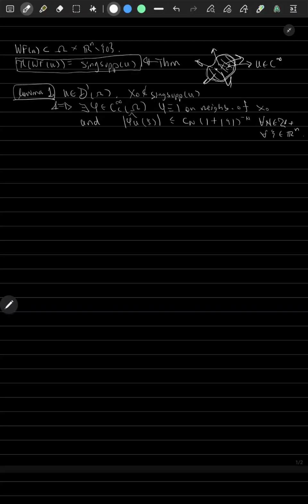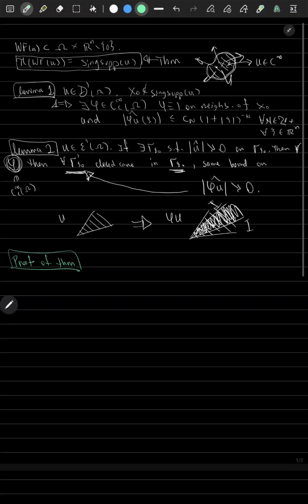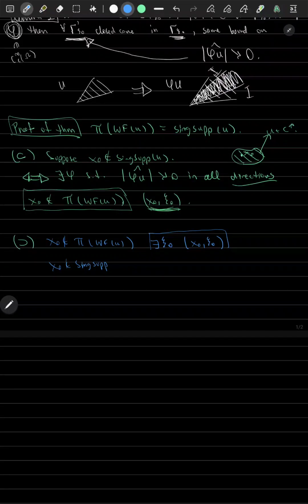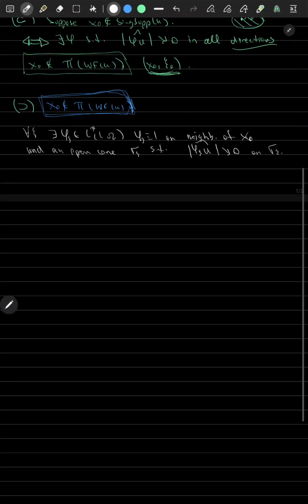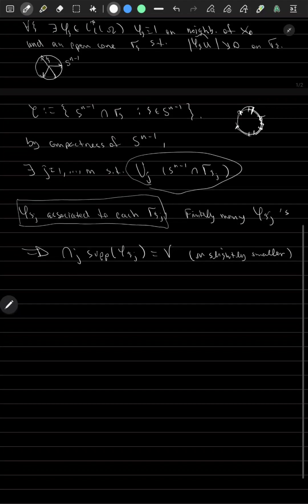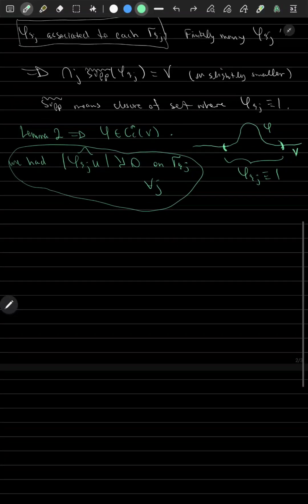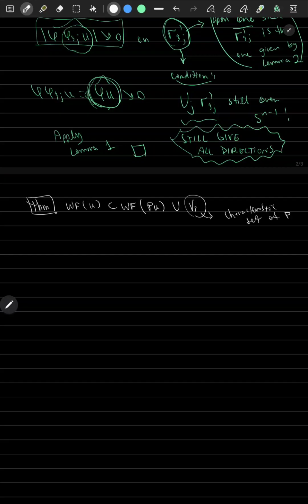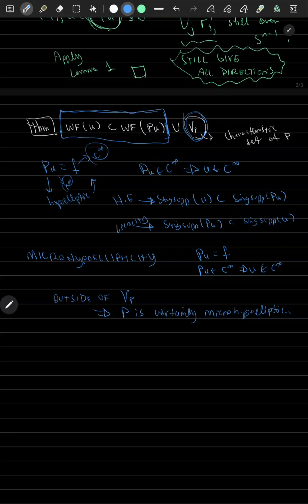Day 15: math grad school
I finally prove something.

p.s. I planned to outline the proof of the microhypoellipticity theorem in the constant coefficient case, but forgot. The technique involved is called microlocal construction of parametrices. Might get back to this when discussing pseudodifferential operators.